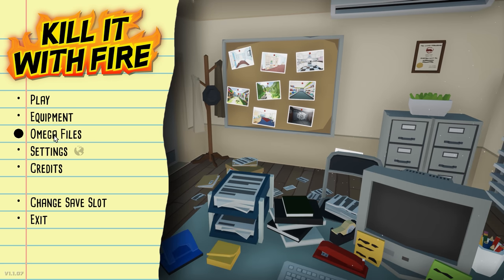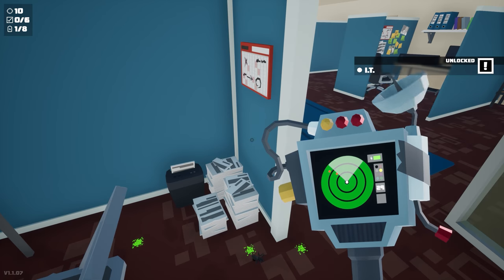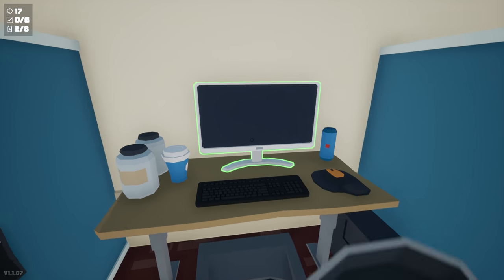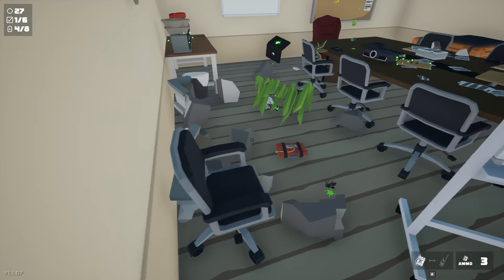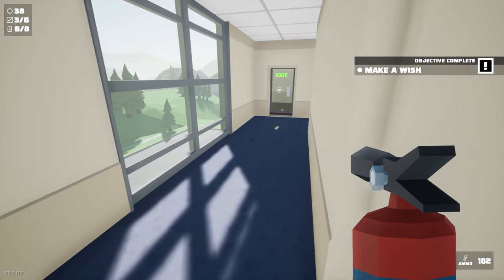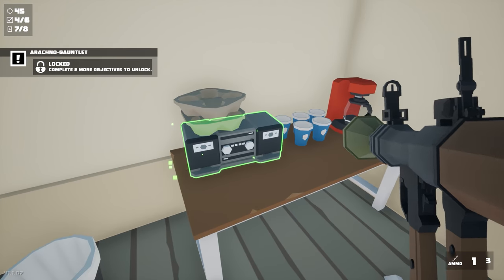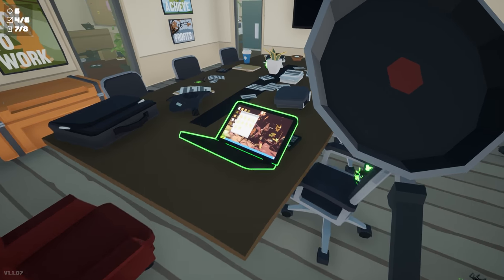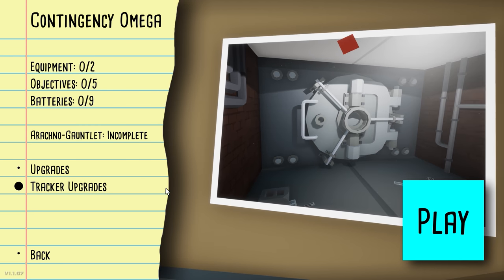💥 BAZOOKA vs SPIDERS, RADIOACTIVE & ZOMBIE SPIDERS! - Kill It With Fire Ep.6 (Gameplay / Let's Play)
Kill It With Fire gameplay / let’s play / playthrough with Waffle! Kill It With Fire is a first-person action game about hunting spiders and causing collateral damage.

▶︎ Thank you to tinyBuild Games for providing a free copy of "Kill It With Fire" to play on my channel!

The spider - mankind’s most ancient and deadly nemesis. As a licensed Kill It With Fire exterminator, it’s time to fight back! Assemble your arsenal of increasingly excessive weapons, track spiders across suburbia, and burn everything in your path!

To defeat spiders you must exploit their one weakness: FIRE. Or bullets. Or explosions, throwing stars, gettin’ smushed by stuff...pretty much anything, really. But that doesn’t mean it’ll be easy - first you’ve gotta find the spiders. Use state-of-the-art arachnid tracking technology to pinpoint your target's location among hundreds of potential hiding spots - then, torch everything and smash the spider with a frying pan after it runs out. It’s the only way to be sure.